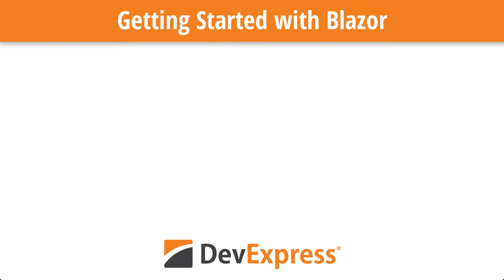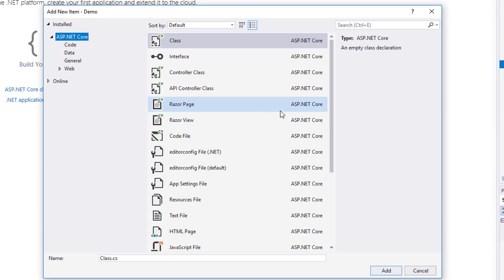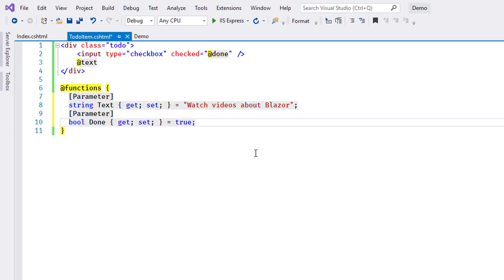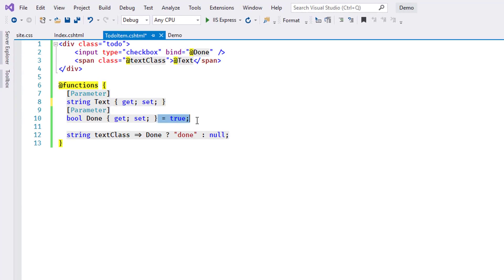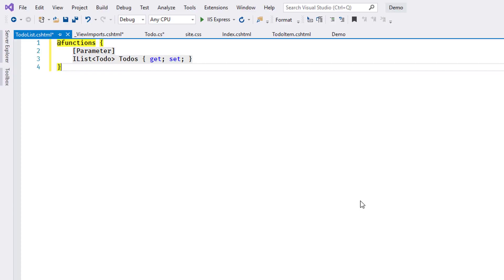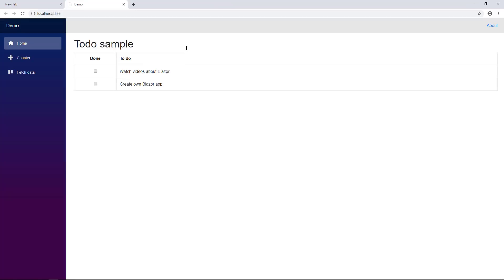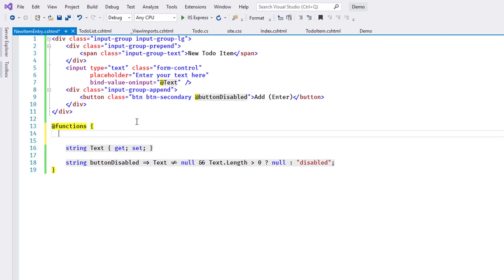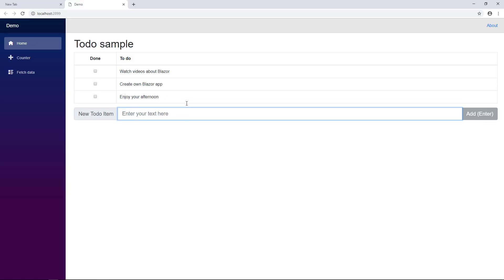Microsoft Blazor (Preview) - Getting Started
The new Microsoft framework Blazor uses a unique approach to leverage your existing C# and .NET skills to create single-page applications running in web browsers.  Sample Source Code Now Updated For .NET Core 3.0 Preview 7
This video introduces you to the concept by setting up a small SPA with a few Blazor components.